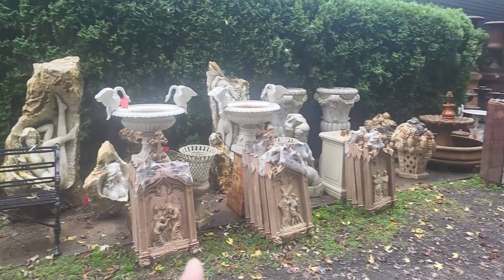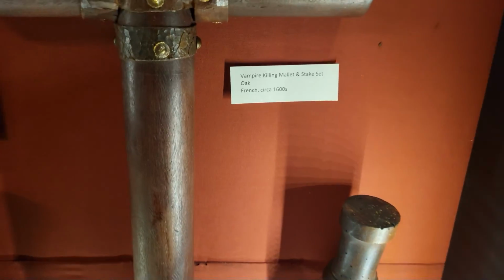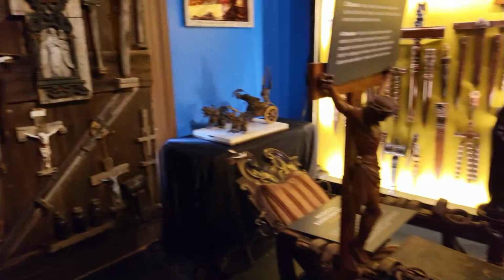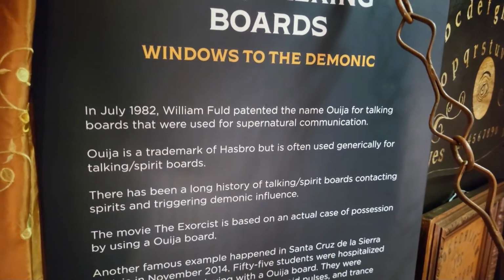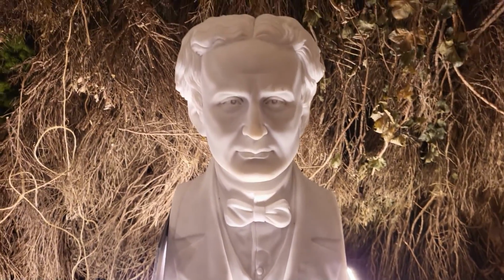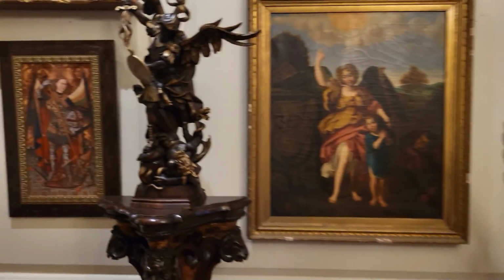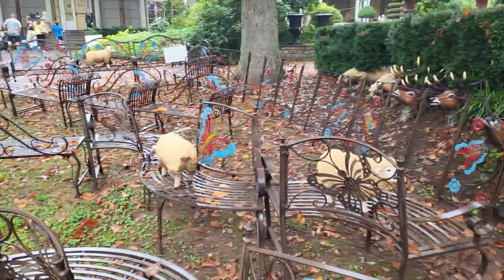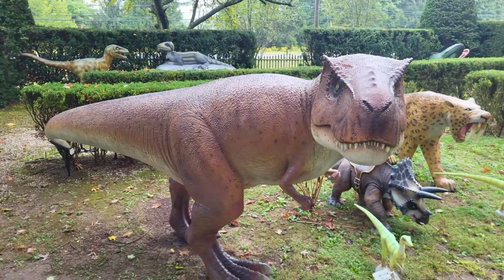VAMPIRE and Paranormal Museum Doylestown, PA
The Vampire and Paranormal Museum in Doylestown, PA is filled iwth vampire killing instruments, dolls that may be possessed, and other supernatural objects. The museum was opened my Edmondo Crimi  on the grounds of what was an old dairy farm. Most of the pieces in the museum have been collected when he was an antiques dealer traveling Europe.
   Folklore surrounding vampires dates back to Biblical times, but stories about vampires became popular in the 1500s in Europe after thousands were decimated by the Bubonic plague. There are also displays with exorcism chairs, a seance exhibition, and a doll room.